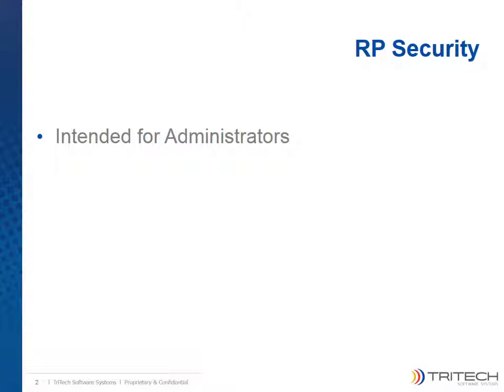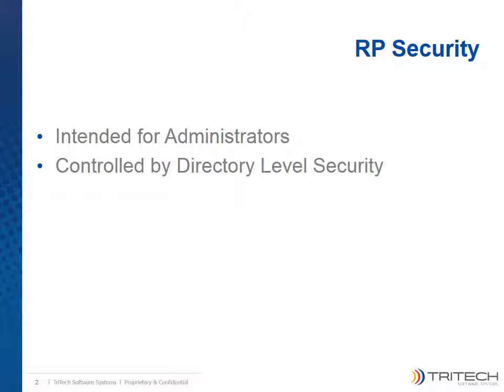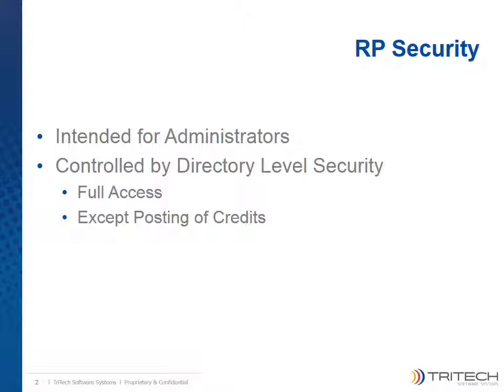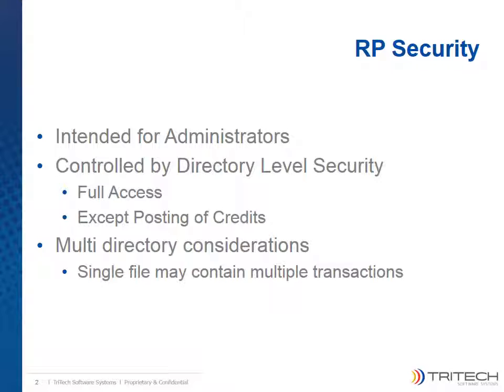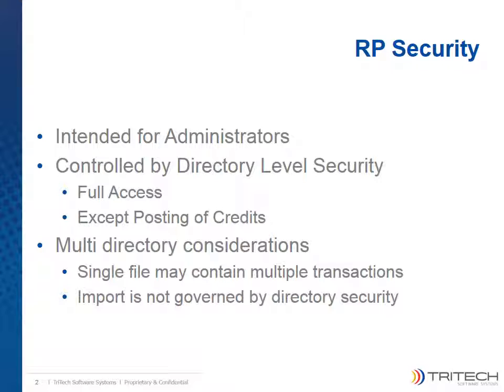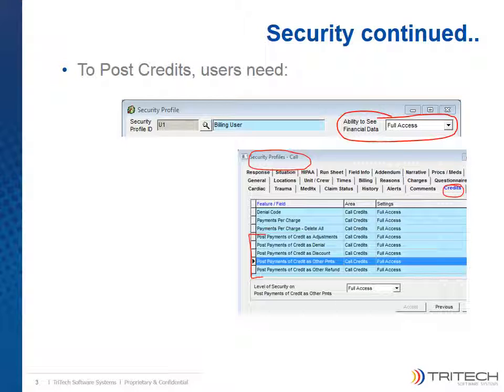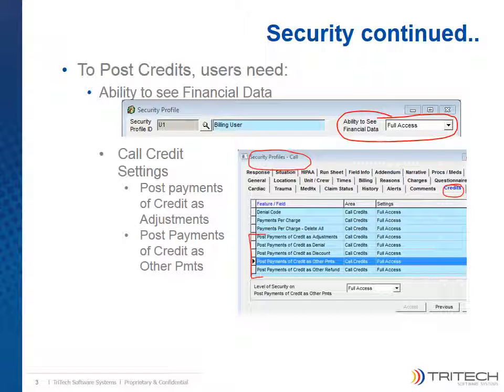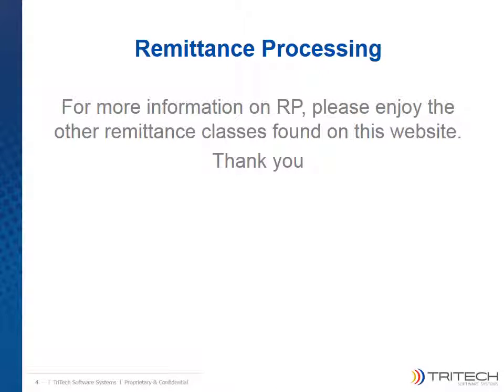Remittance Processing: Security Setup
The Security Setup presentation is intended for system administrators to explain the Security Profile configurations that affect Remittance Processing.